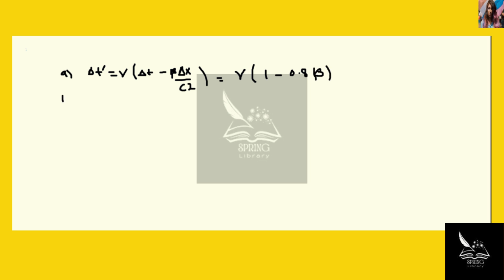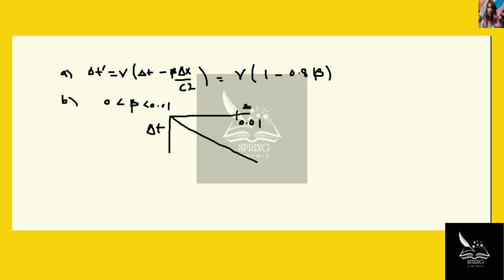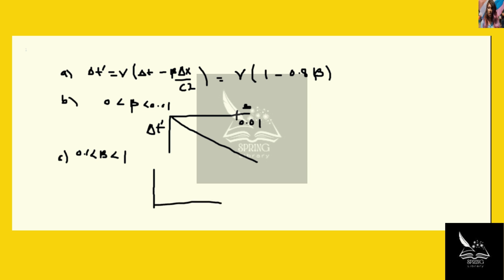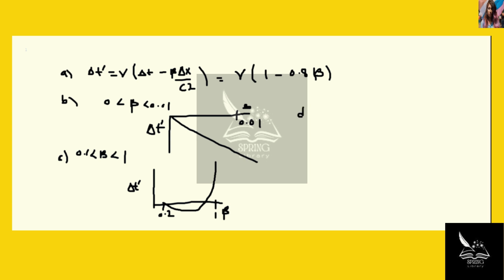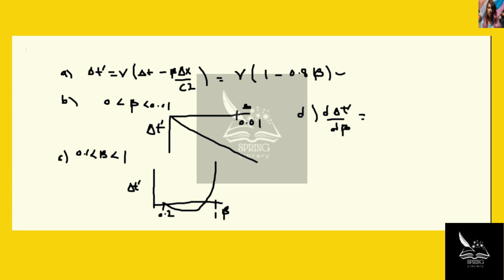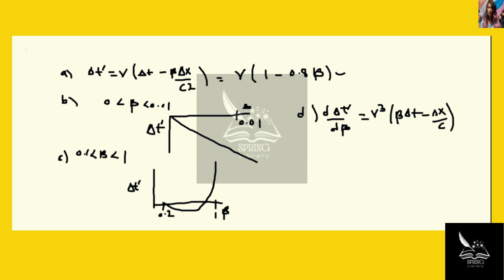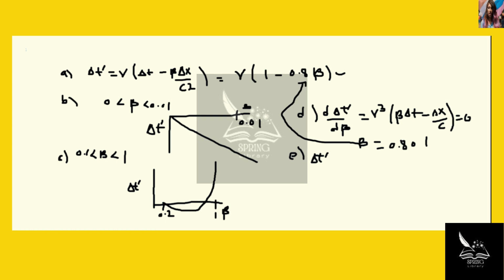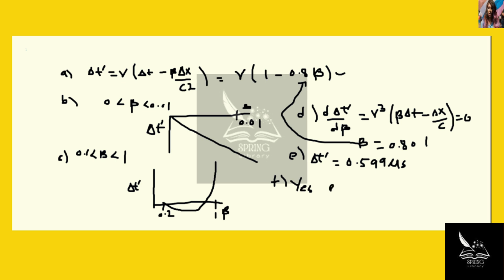[Physics] Temporal separation between two events. Events and occur with the following spacetime